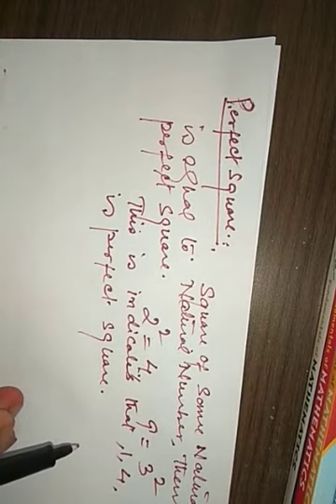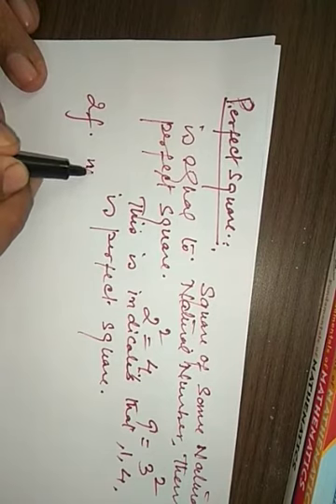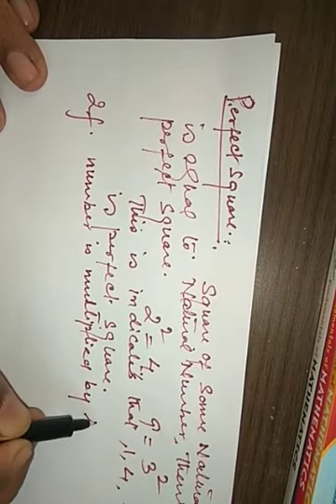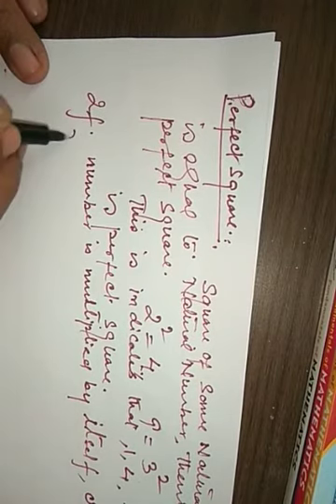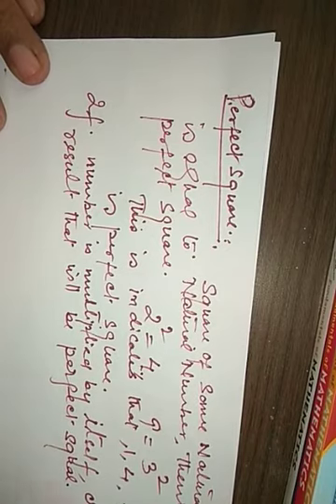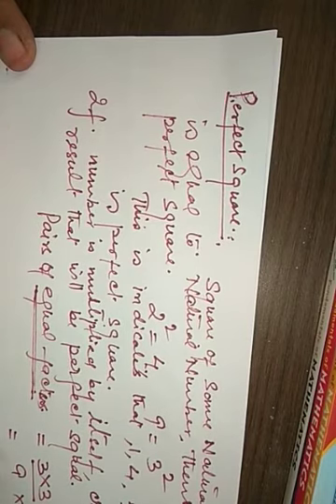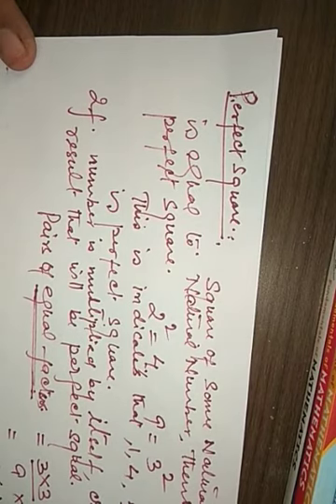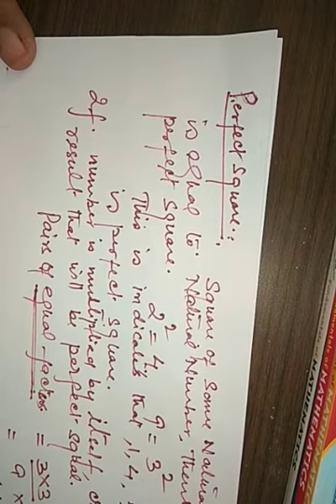Class 8 Maths - Square part2